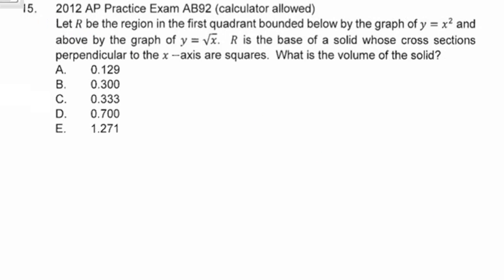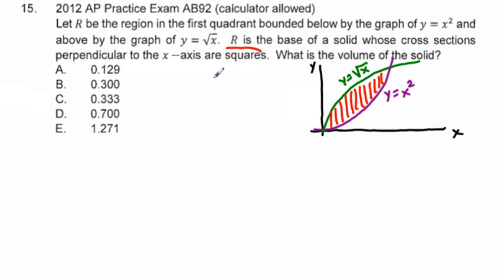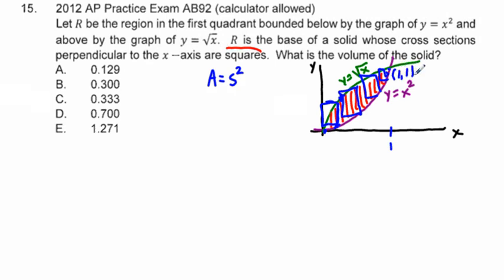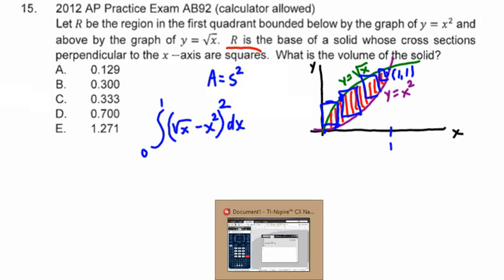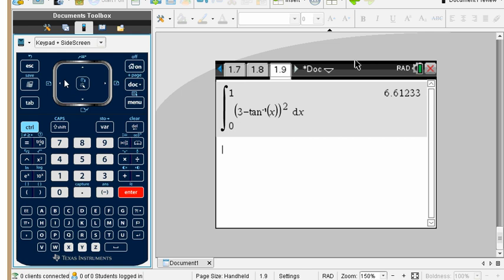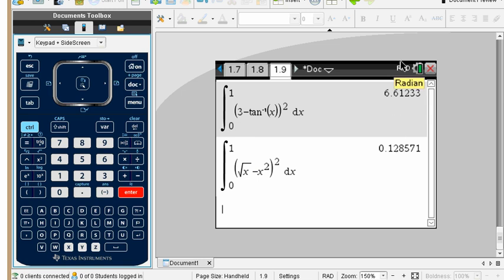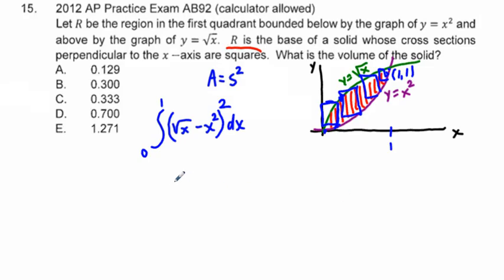AB Calculus 2012 AP Practice Exam AB 92 Calculator Allowed Find Volume Using a Cross Section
AB Calculus 2012 AP Practice Exam AB 92 Calculator Allowed  This problem finds the volume of a cross sectional area.